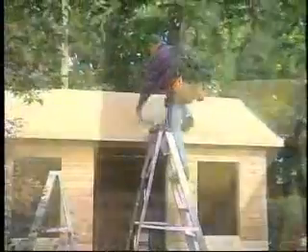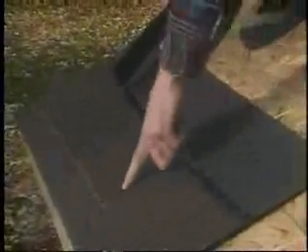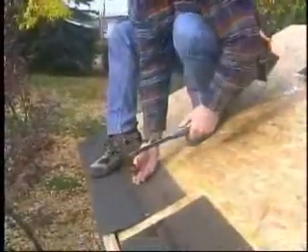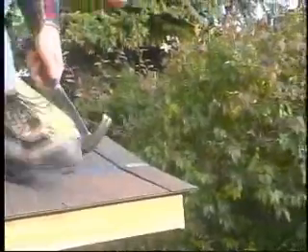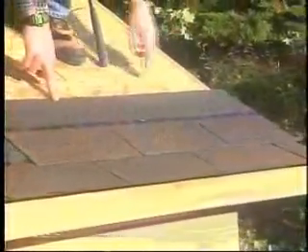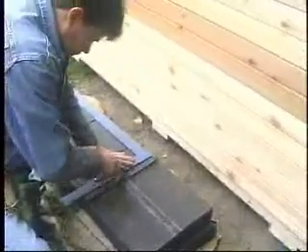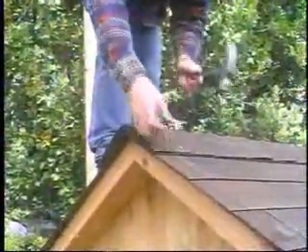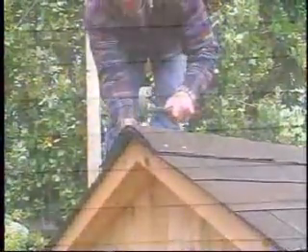Asphalt Shingle Installation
Typical installation of asphalt shingles